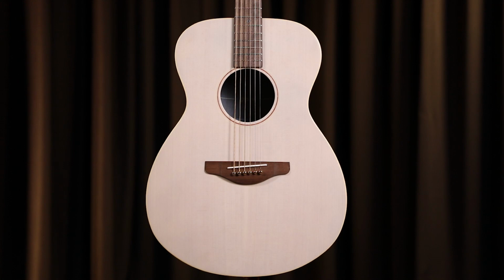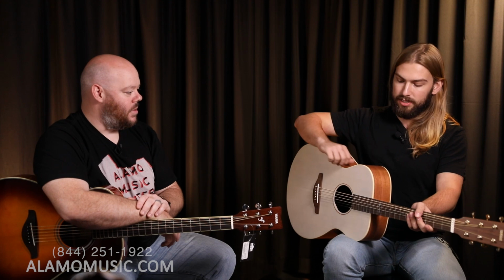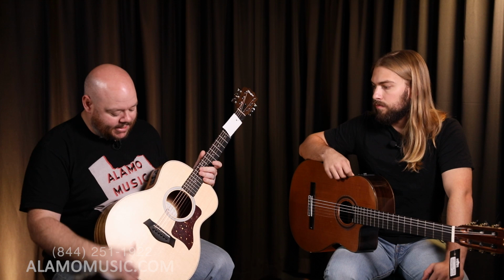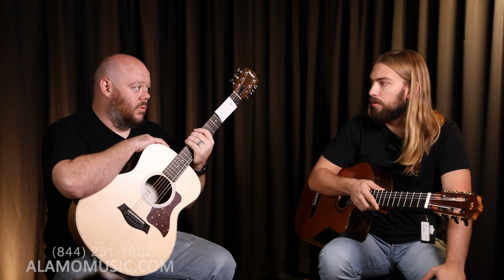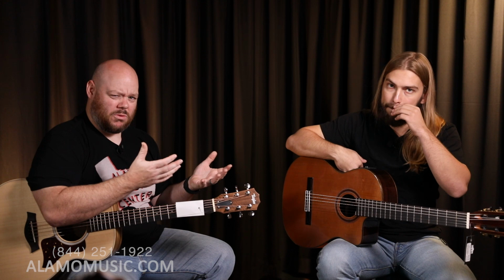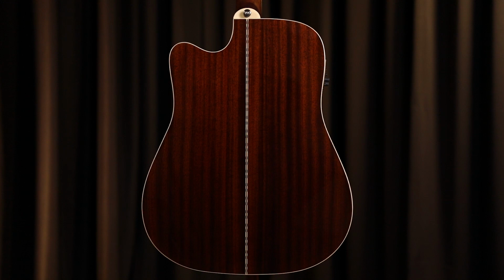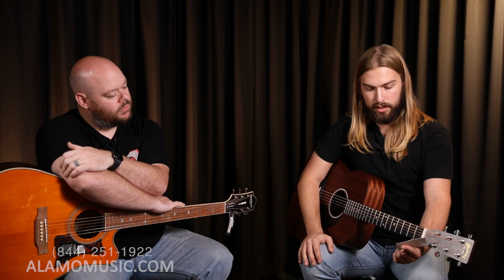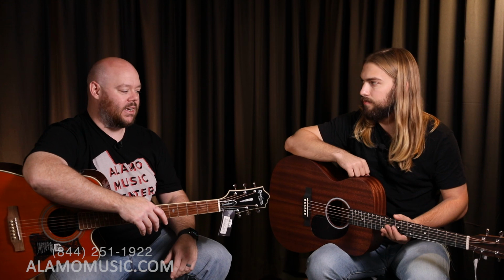The Best Budget Priced Acoustic Guitars for your next Coffee Shop Gig!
One of the best parts of learning and instrument is showcasing your new found talent for friends, family and strangers in public. The coffee shop and bar gigs are some of the most common places for guitar players to stretch their creative performance muscles. Typically a laid back gig, a "coffee shop" style gig allows for a minimal setup in an inviting environment and intimate atmosphere. Not to mention, the benefit of caffeine to keep your energy up for the performance. If you are just starting out on your acoustic guitar performance journey we have some budget friendly guitar options to consider for your next or first coffee shop performance. Each of these selections were made by Cooper Greenberg, a seasoned gigging musician who shares some of his experiences and wisdom to prepare you for your gig.

JUMP TO THE DEMO 21:29